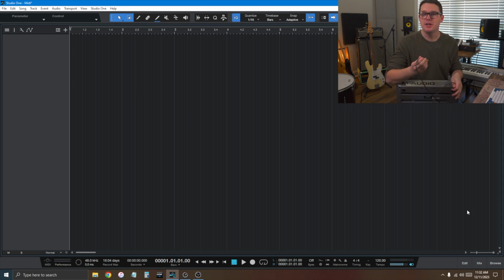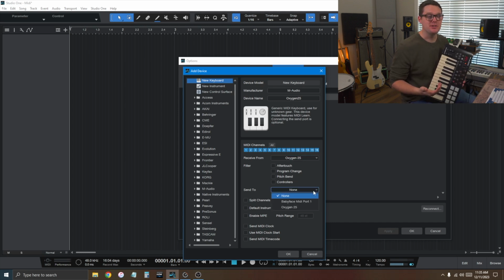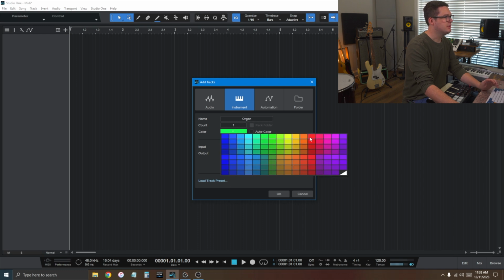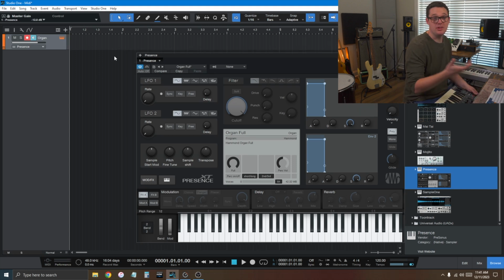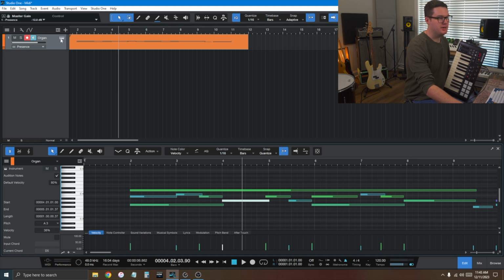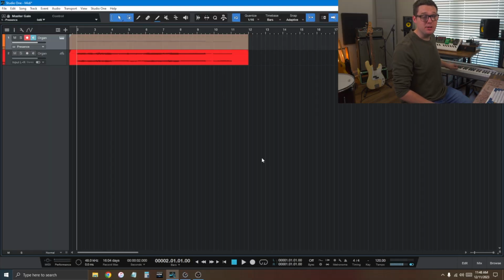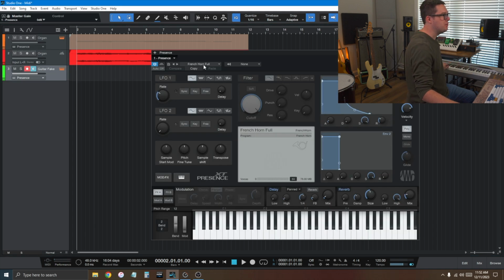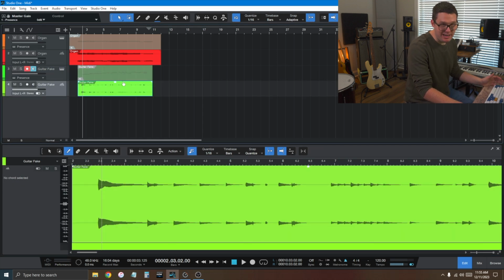How to Get Started Recording with Midi Keyboards in Presonus Studio One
With Virtual Instruments and Sample Libraries you can easily record instruments and sounds you might not have access to. I often use Midi Keyboards to record the sounds of a Steinway Grand Piano. There are endless libraries of sounds that can all be usable to you, some for free and some that are extremely expensive.

In this video, I'll show you how to hook up and start using Midi Keyboards in Presonus Studio One via External Instruments. The keyboards used in this video are the M-Audio Oxygen25 and the Casio Privia. The benefits of a weighted keyboard are many but if you are looking for something more affordable and light, be on the lookout for some controllers with USB.